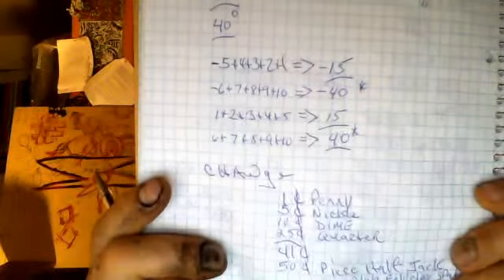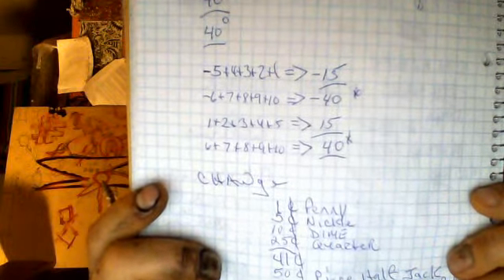Swastica Schmorgasbour EiST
Two minutes on how i design the swastika and why it has to be.. yet i forgot to explain what it says other than it start on 3 and not one therefore in control of 6.. Einstein is in the numbers and its a toss up on your opinion.. i m not telling you what to do but i am building a story from nothing more than a few letters and shapes..yep 30 seconds on a play of words towards neighborru NEIBORU NEIGHBIRU